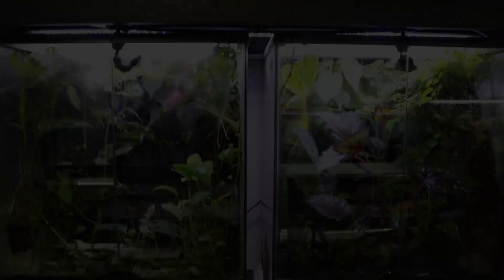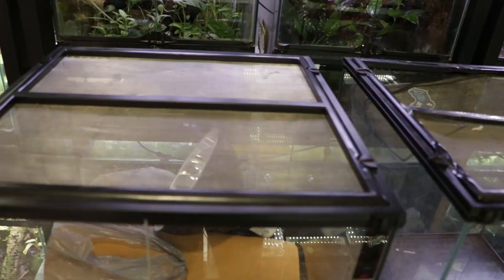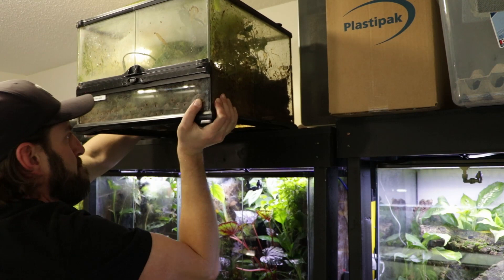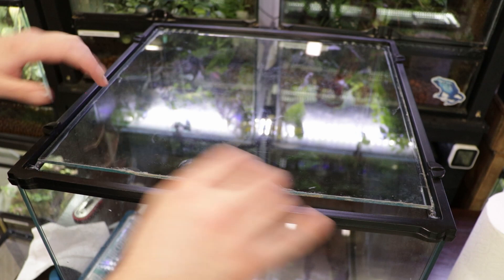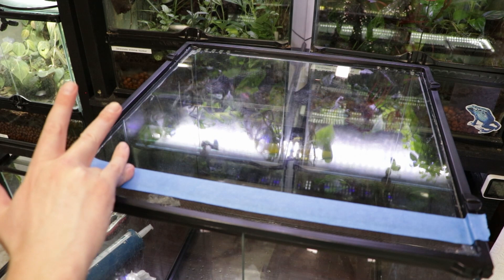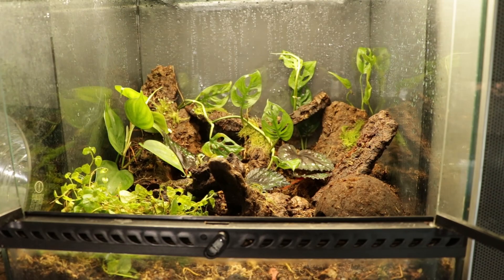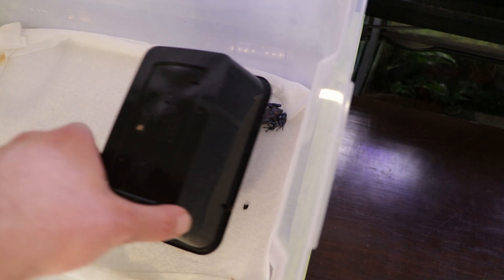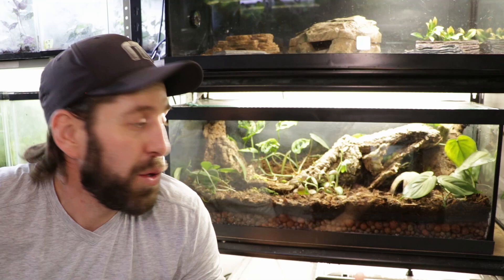Upgrading Super Blues and Robertus - Frog Vlog Ep. 06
Get your supplements here:
Repashy Calcium Plus (Should be used to dust flies every feeding)
Repashy Vitamin A Plus (Should be used 1-2 times per month)

Handheld Manual Pump
Handheld Rechargeable Electric Pump